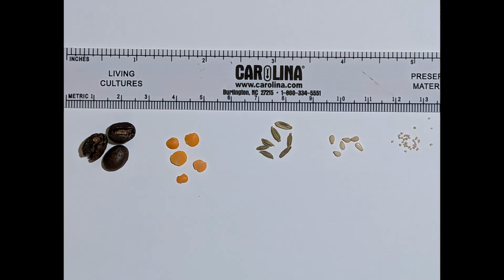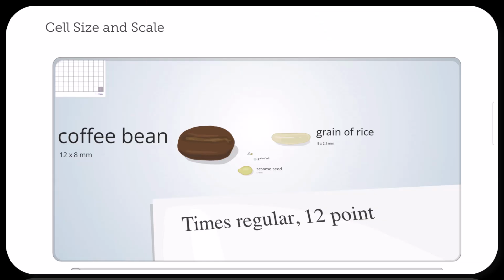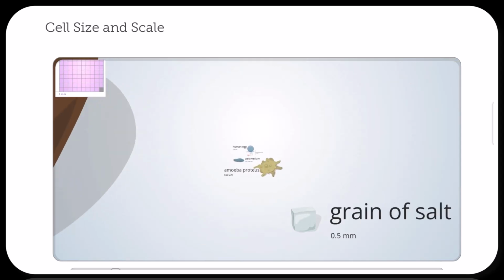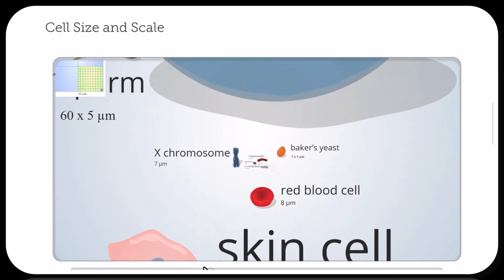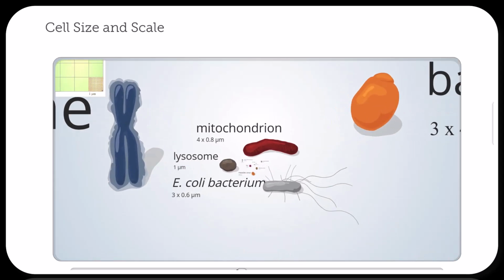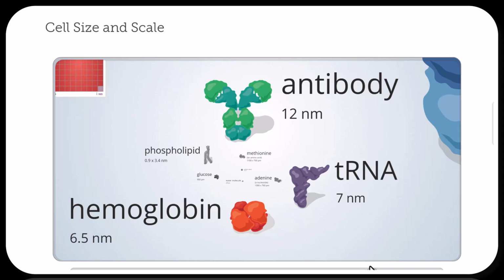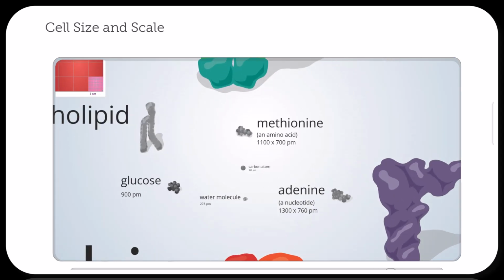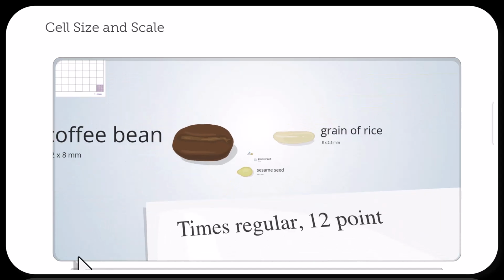How Small is Small?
Just how small is small? A journey into the microverse explores the scale of small objects, from visible items like coffee beans to microscopic organisms like amoebas and bacteria. As magnification increases, we discover structures like ribosomes and molecules, ultimately reaching atoms and water molecules, emphasizing the vastness of the microscopic world around us.
 It's a journey into a world you can't see.